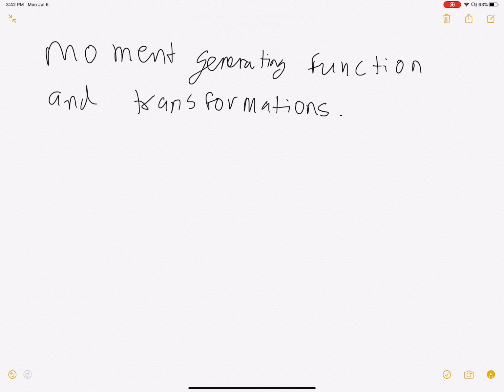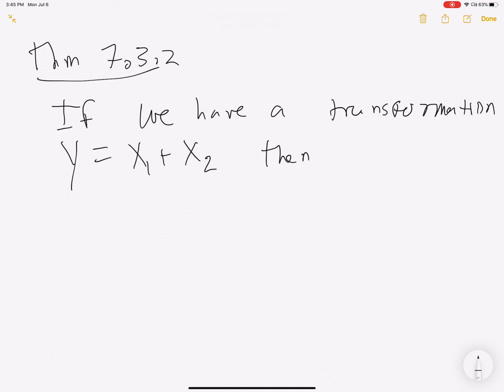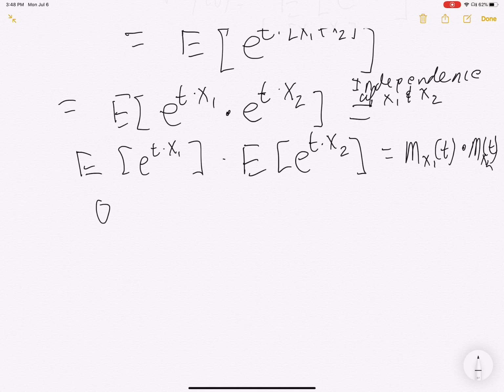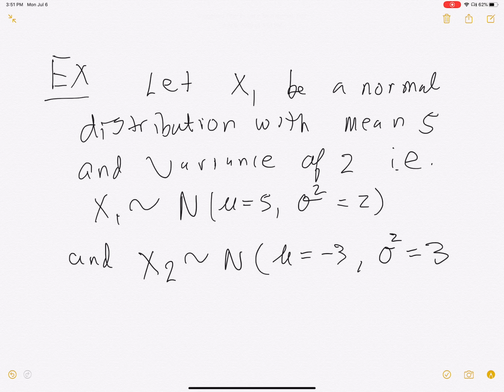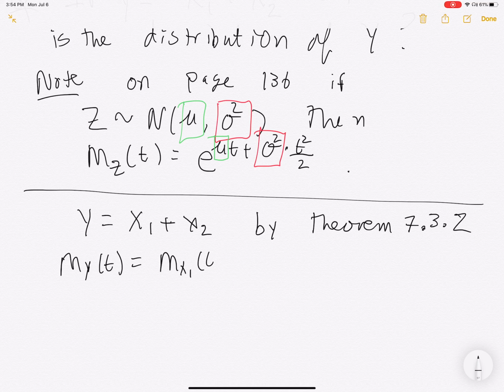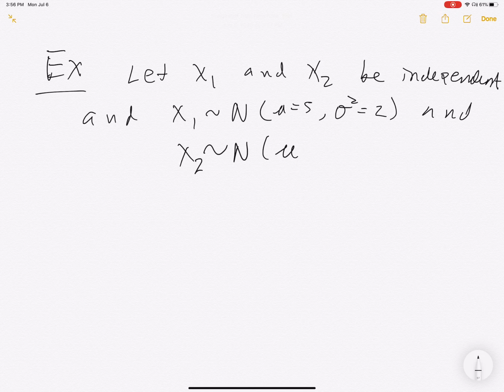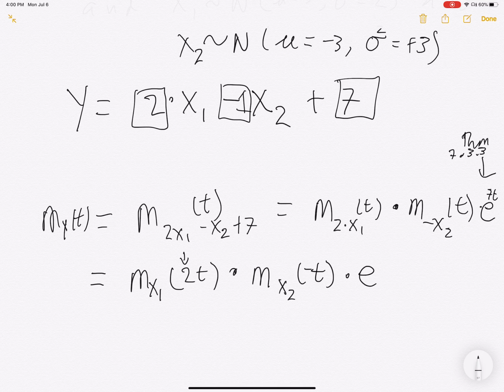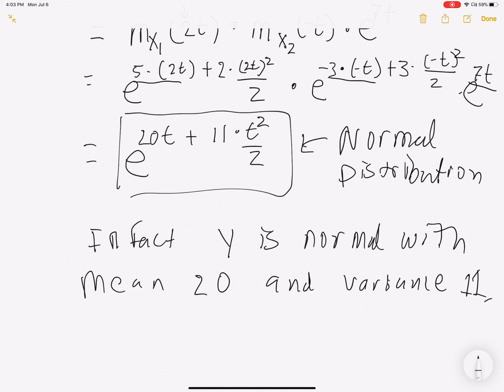Moment generating functions part 1